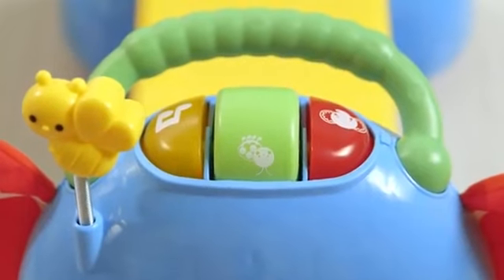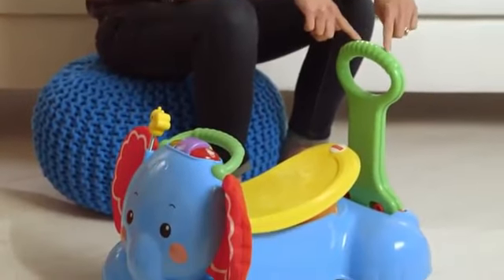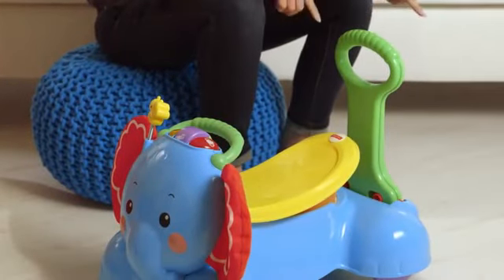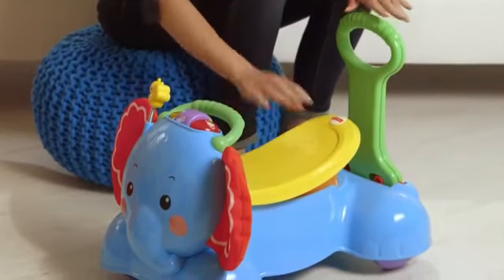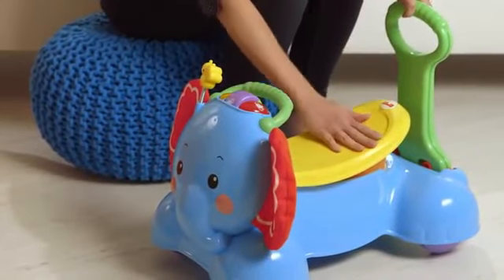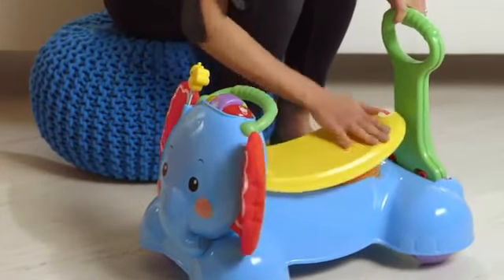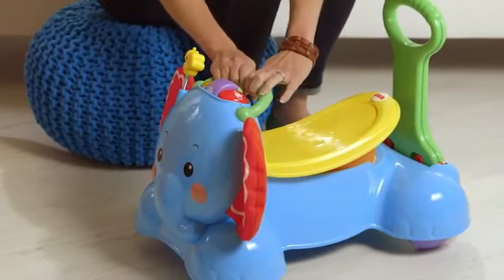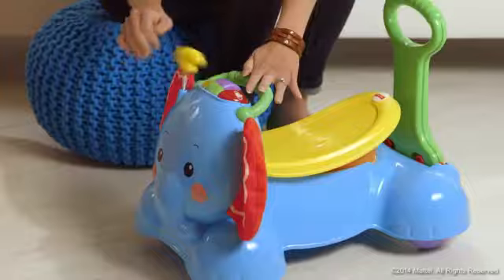Στράτα ελεφαντάκι 3 σε 1 Fisher Price CBN62 -ΛΗΤΩ Βρεφικά πολυκαταστήματα